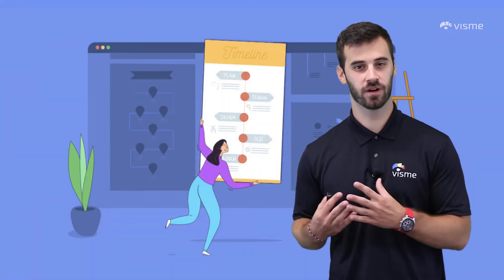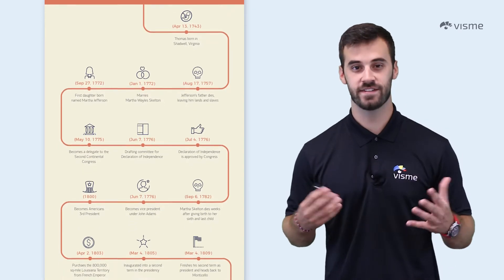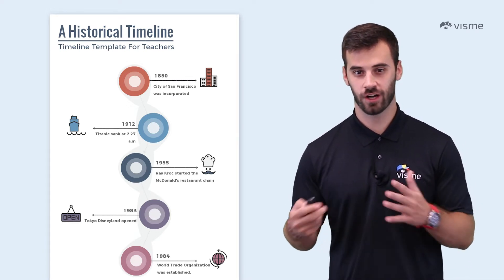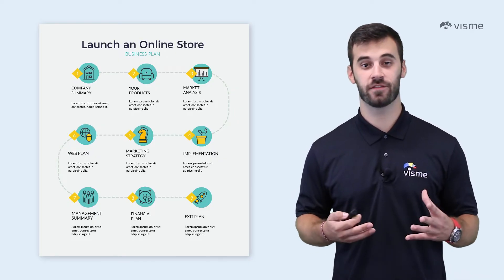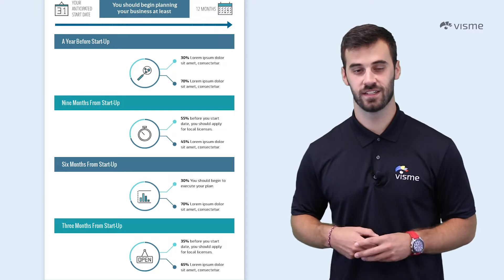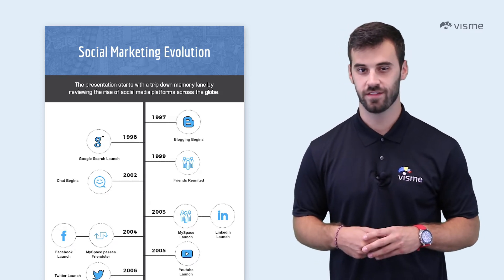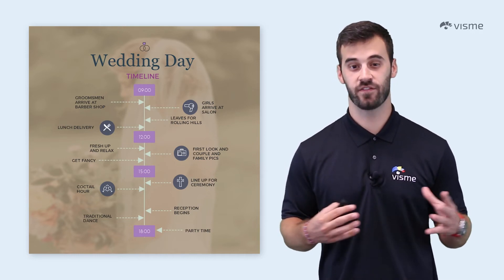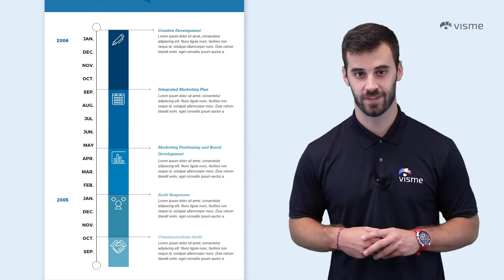7 Timeline Infographic Templates to Boost Your Brand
If you're trying to visualize a concept that happens over time, a timeline could be the perfect solution! And luckily for you, we have dozens of timeline infographic templates at Visme to get you on the right track.

Using the right timeline infographic template can help you to create a design that is both informative and visually appealing.

In this video, Mike Ploger covers 7 different types of timeline infographics alongside fully customizable timeline infographic templates that are available right in Visme!

The types of timeline infographics we cover are:
00:57 Biographical
1:52 Historical
3:06 Process
4:10 Company Background
4:47 Chronological
5:24 Event
6:02 Project

Each one of these types of timeline infographics has various uses. You can use a timeline infographic template to share company background information, to put together an event timeline so everyone knows their places, to guide a project through to fruition and so much more!

Jump into this video to learn all about these 7 different types of timelines you could create and how easy it can be to customize them using Visme.

Then check out the blog version of this video to learn about designing your own timeline infographic in just five easy steps

After that, all you need to do is create your own Visme account, find your starter template, input your information and share! Visme makes it incredibly easy to create any type of timeline you might need.